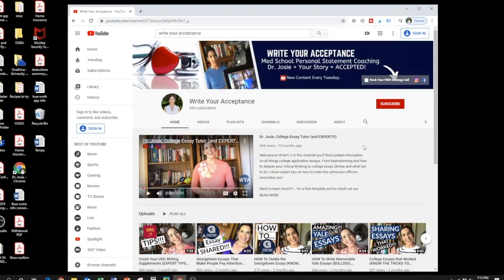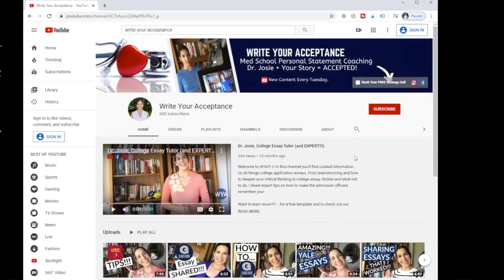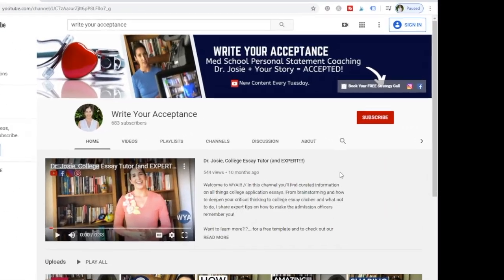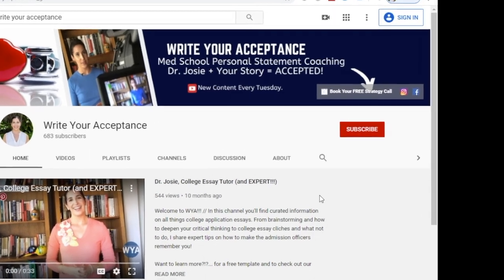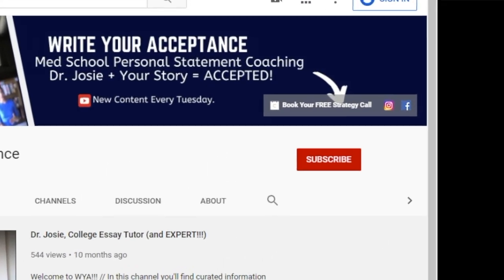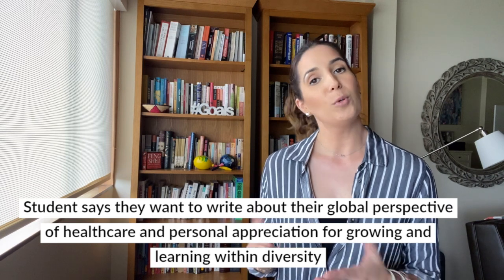AMCAS Personal Statement (WHAT YOU NEED TO KNOW!!)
AMCAS Personal Statement (WHAT YOU NEED TO KNOW!!)// The amcas personal statement should narrate your journey to medicine. The amcas personal statement length is 5300 characters which sounds too short for some and too long for others; however, if you strategically plan a convincing structure, your aamc personal statement will convince the adcoms of your fit for the profession no matter the amcas personal statement examples suggest. Meaning your amcas essay needs to be unique to you and your amcas application since it will not only affect how many interviews you’ll gain but it can also help strengthen your amcas letters of recommendation. So what should be included in the personal statement amcas? The medical school personal statement is part creative writing, part critical thinking and all strategy. Beyond your GPA and MCAT score, your amcas medical school journey hinges on how compelling the medical school personal statement is; therefore, how to approach the personal statement starts even before you begin writing. You want to tell a succinct and careful story with multiple anecdotes throughout. At Write Your Acceptance, we expertly guide students through the personal statement for medical school & residency with not only medical school personal statement examples, but also personalized guidance. Get into medical school with your best personal statement.